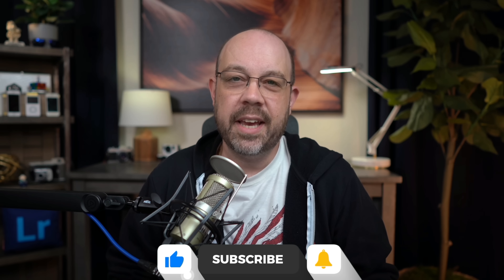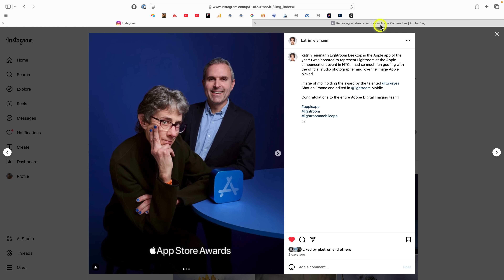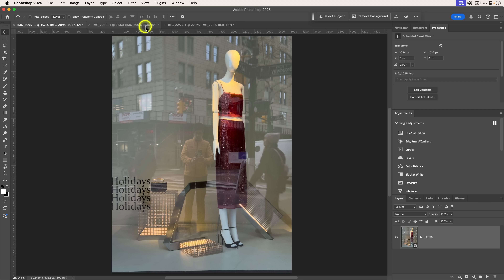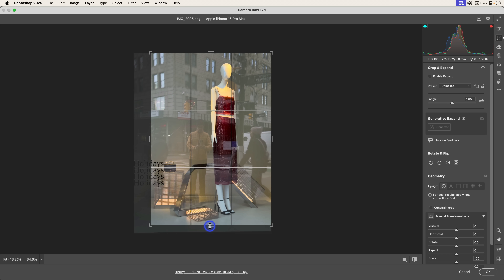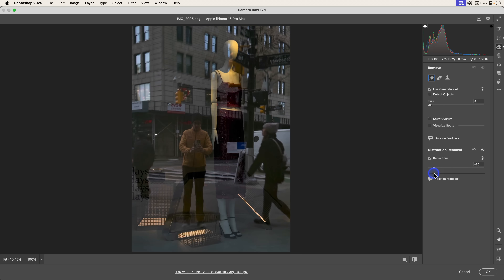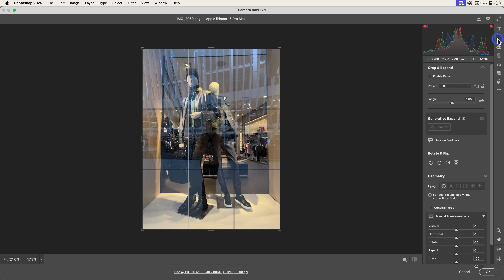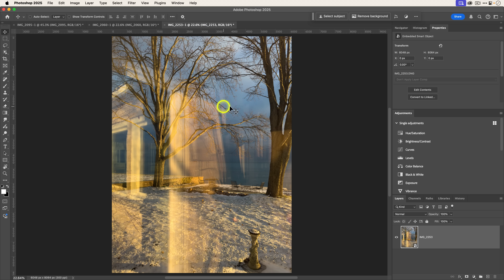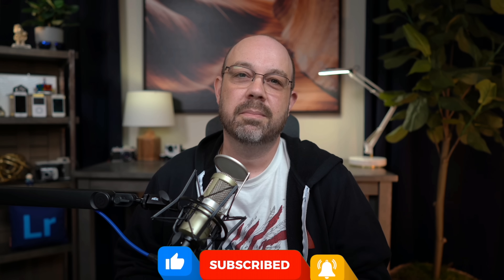I Am Speechless Over The New Adobe REFLECTION REMOVAL Tool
Adobe's new Reflection Removal tool is a breakthrough for photographers, using AI to erase unwanted reflections from glass with incredible precision. Whether you're shooting through windows in a city or capturing a landscape from an airplane, this feature helps you create clean-looking images from tricky situations.

Chapters:
00:00 - Reflection Removal is amazing
01:11 - Lightroom won Apple Mac App of the Year
01:43 - Read this Adobe blog post about Reflection Removal
02:46 - How to install the latest version of Photoshop
03:15 - Evaluating the reflections in these photos
03:53 - Reflection Removal Demo 1
07:32 - Reflection Removal Demo 2
08:55 - The benefit of using Smart Objects in Photoshop
09:14 - Reflection Removal Demo 3
10:12 - Reflection Removal will change how you take photos